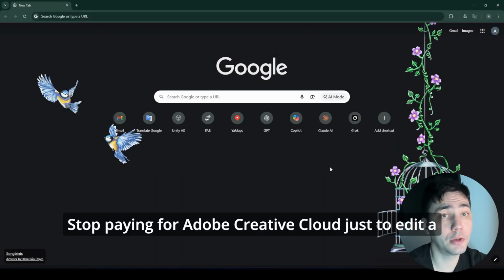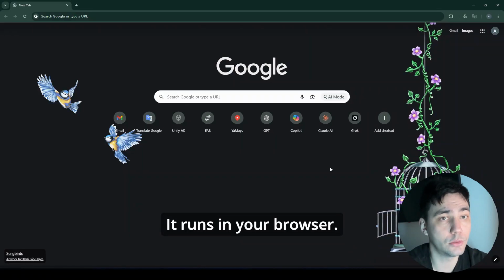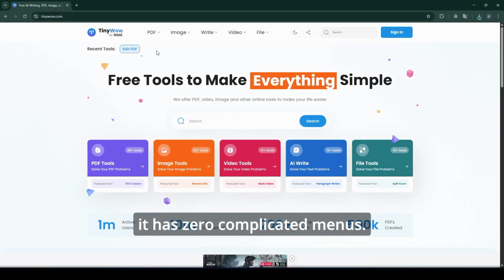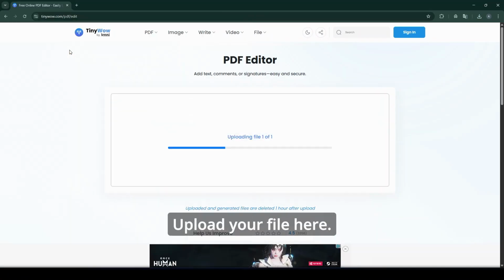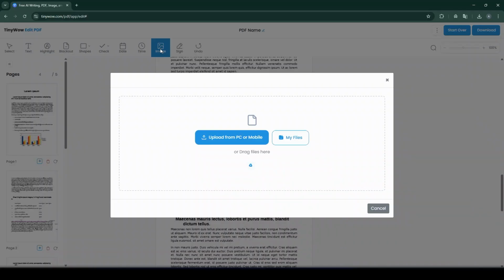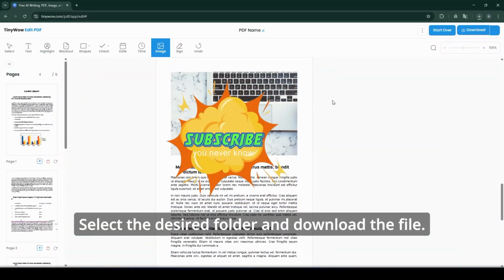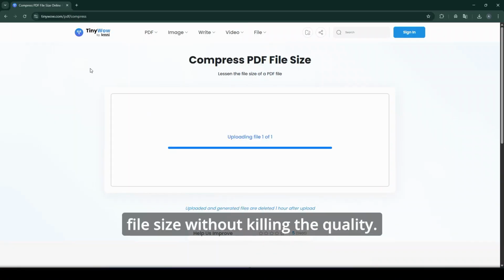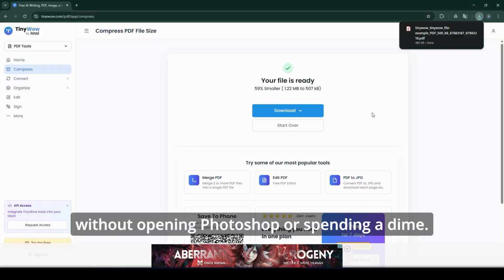How to Edit PDF for FREE 2026 (Now Watermark & No Sign up)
Stop paying monthly subscriptions just to edit a PDF or resize an image. In this video, I reveal a free AI tool that is a complete game-changer for your workflow.

Adobe Creative Cloud is expensive. But today, you don't need it for simple tasks. I will show you how to use free AI tools to remove text from PDFs, replace images, and compress huge files in seconds—without any complex software like Photoshop or Acrobat.

Whether you are a freelancer, student, or just want to save money, this tutorial is for you.

About this video:
If you've been looking for a "Photoshop killer" or a free way to edit documents, this AI tutorial covers the best browser-based tools available in 2026. Perfect for quick edits, fixing invoices, or compressing files for email.